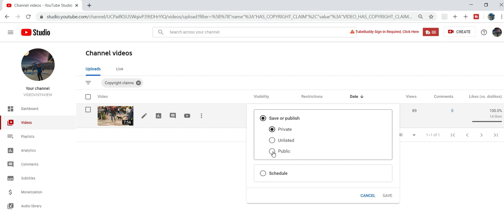HOW TO KNOW IF YOU HAVE A VIDEO COPYRIGHT CLAIM?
TUTORIAL: How to know if you have a Video Copyright Claim is as important as uploading a new video.